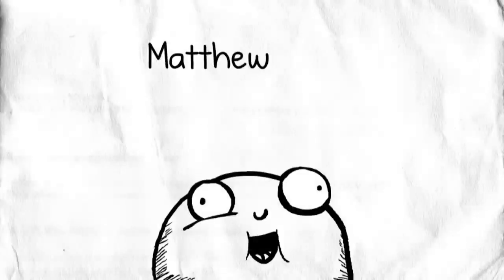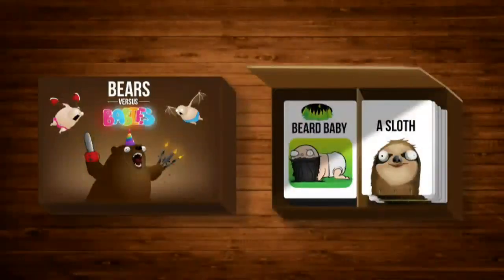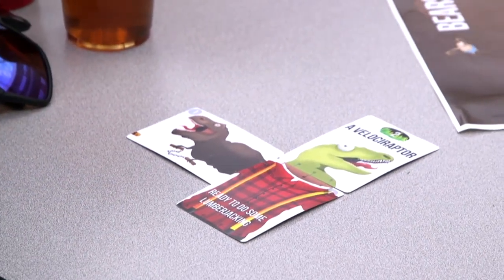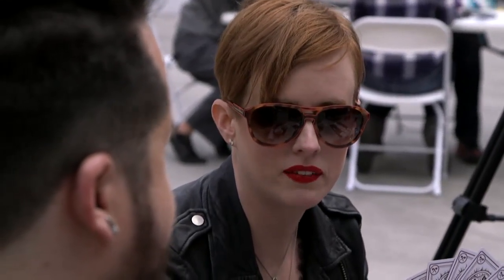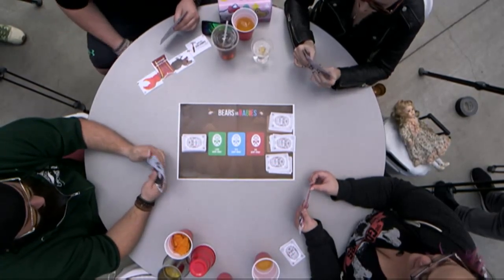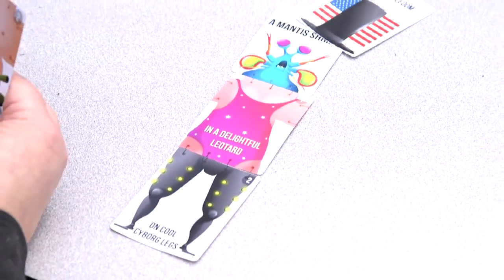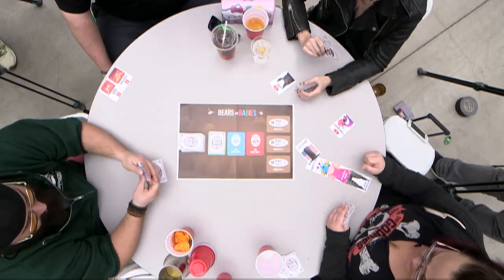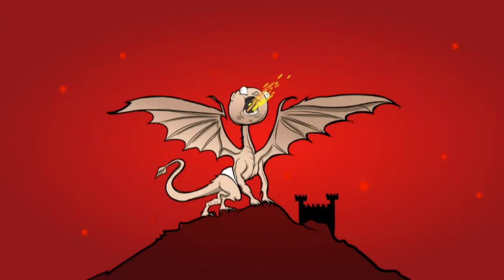Bears vs. Babies Playtest | LIVE at Zappos.com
Bears VS. Babies is the brainchild of The Oatmeal and Elan Lee, (creators and legends behind Exploding Kittens) and promises to answer the age old question...how many babies can a genetically modified bear eat.  Come play god, build monsters, provoke infants and eat babies at the Zappos campus Feb 16th, from 1pm-4pm. IT'S HAPPENING!!  Zappos is HONORED to host a public playtest for the long-awaited card game: Bears VS. Babies! If you can't make it to Zappos to witness the war, like and follow @Zappos and tune into our live-streamed main table game!